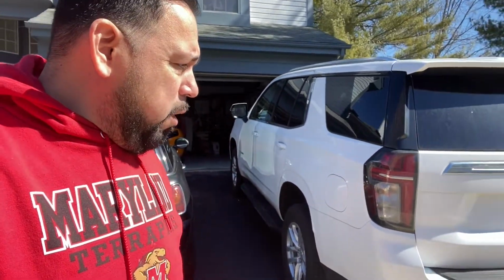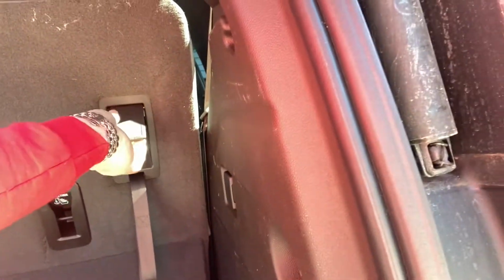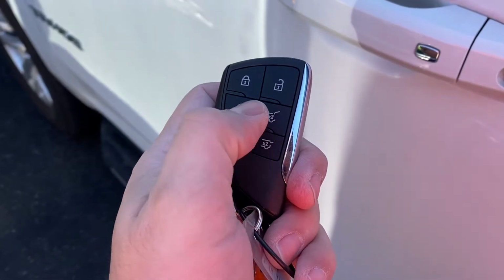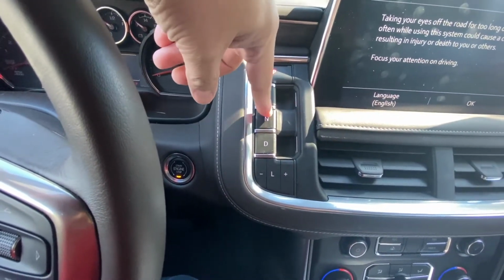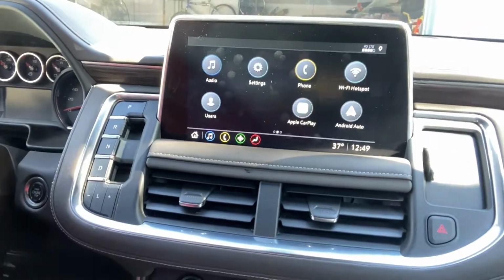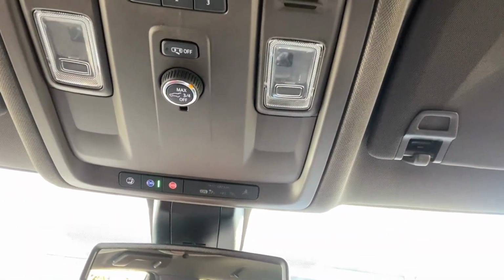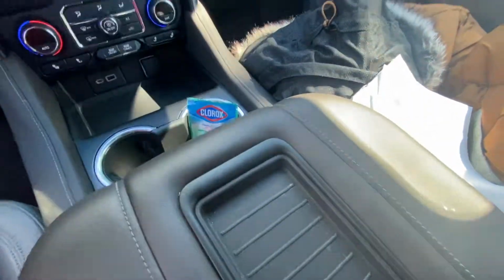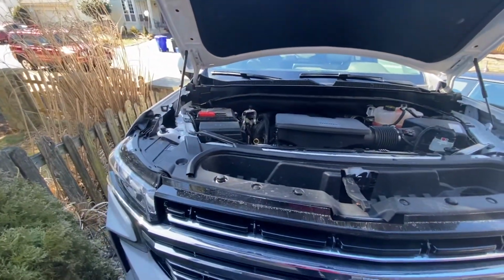Review of the 2021 Chevy Tahoe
This is the review of my experience with the 2021 Chevrolet Tahoe.  I had a 2008 Escalade, so it was a good comparison to what I used to drive before getting the Tesla Model X.

For my favorite items

Favorite tool set:
Metrinch Tool Set - I use these all the time and have owned them for about 20 years now. They won't strip bolts and have held up to a lot.

Though I try my best to do a lot of research, Though I do my best to research, any Do It Yourself Tutorials are made with no guarantees as to correctness or safety.